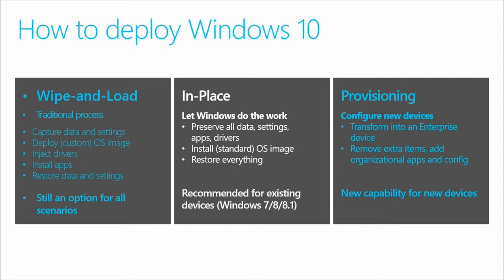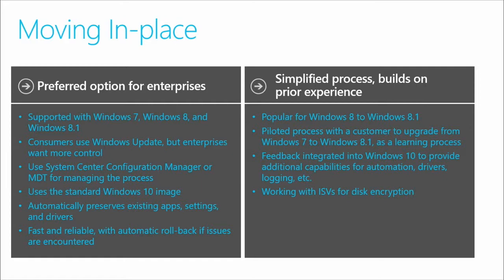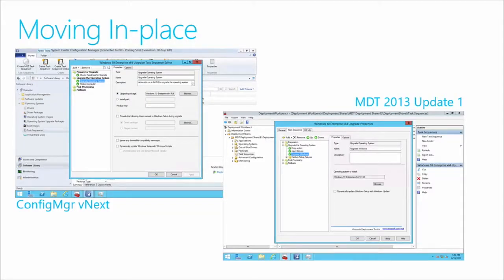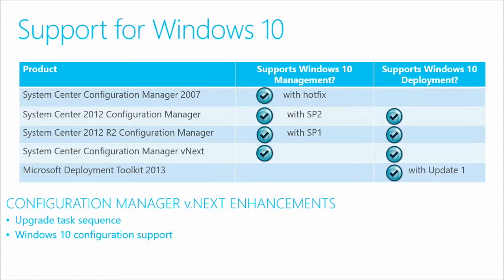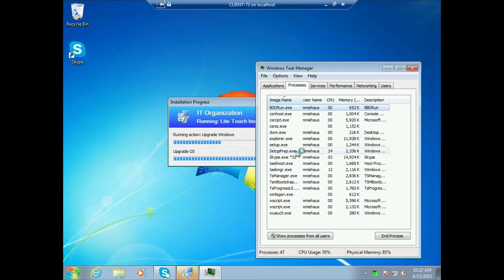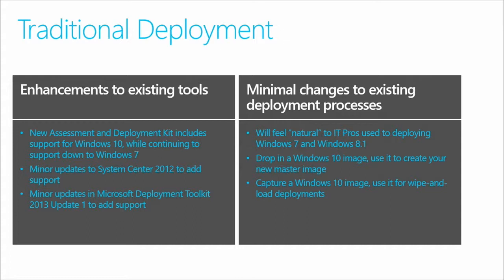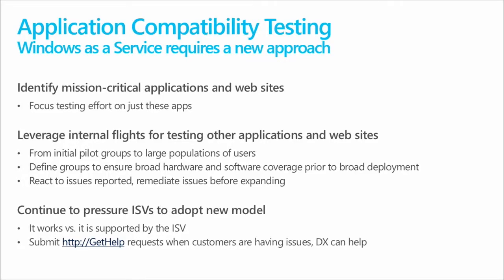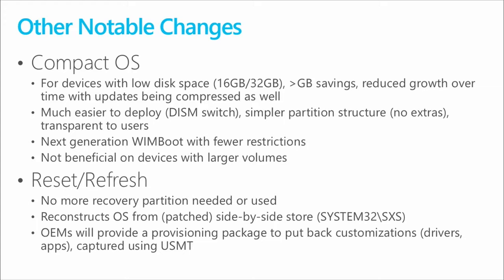10573 167118 vth5xunh p4r H264 3400kbps AAC und ch2 96kbps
Miércoles, 16 de Diciembre de 2015, 01:59:36 p.m.